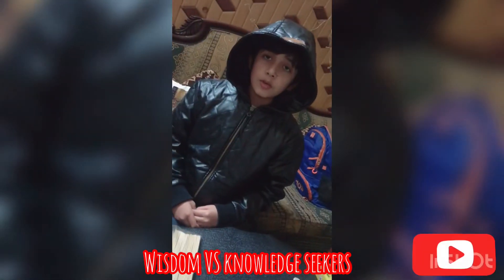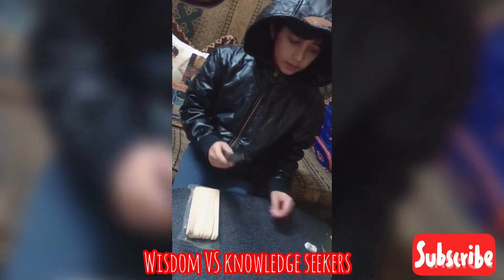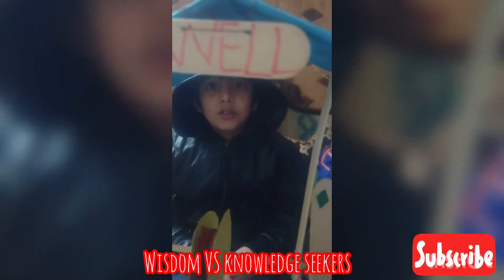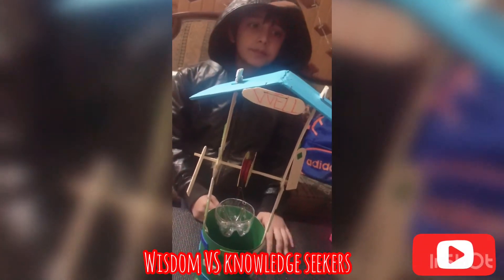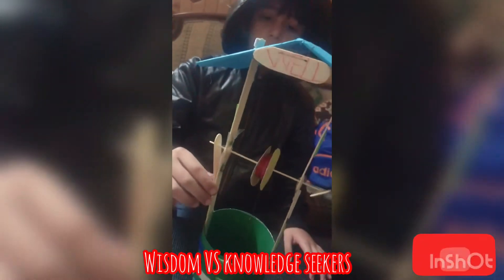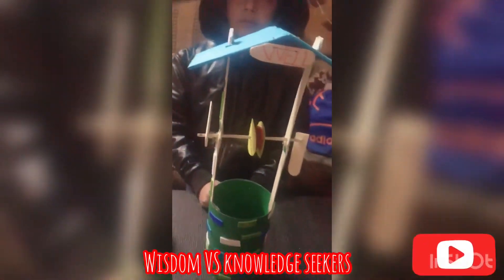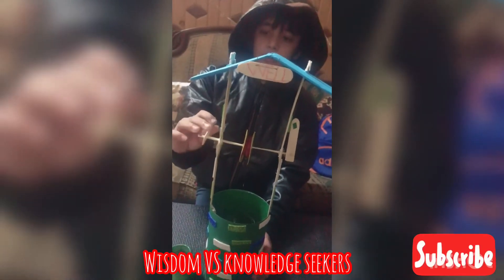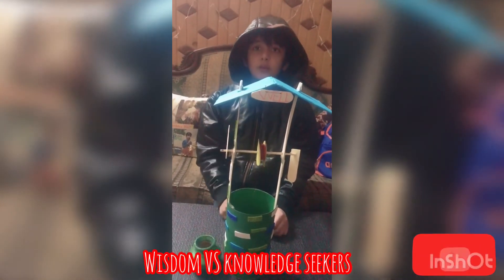Pulley howpuleyworks pulley in well / kids school project/class 3 science /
how pulley works
Pulley work in well
Pulley pulley pulley pulley pulley
Kids project
Science project
Action Activity
Activity done by wisdom VS knowledge seekers